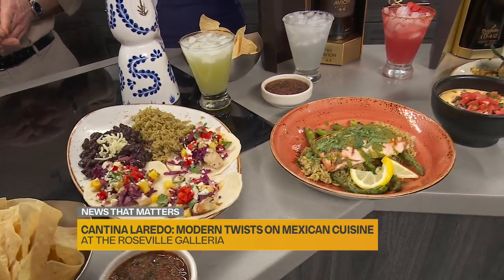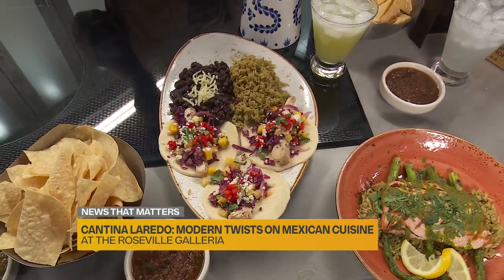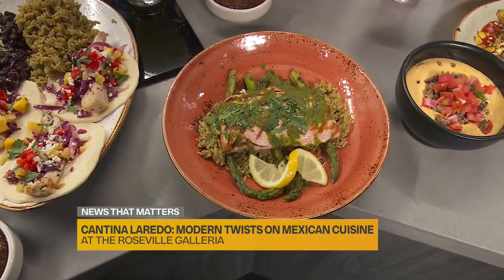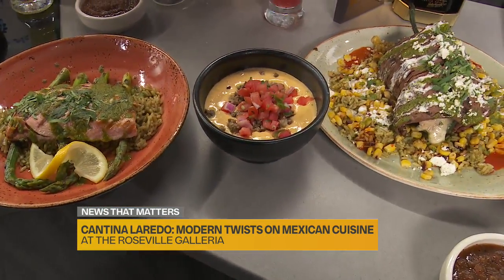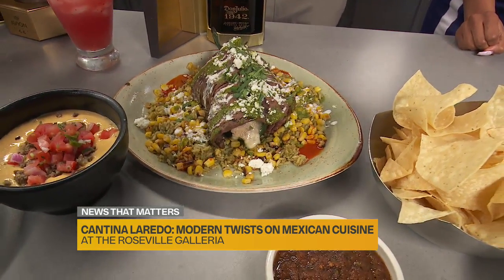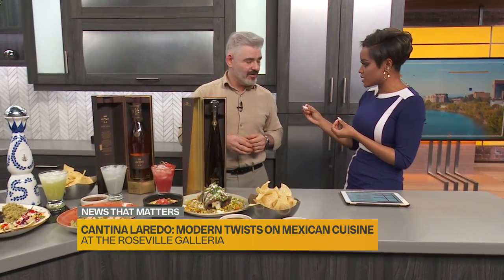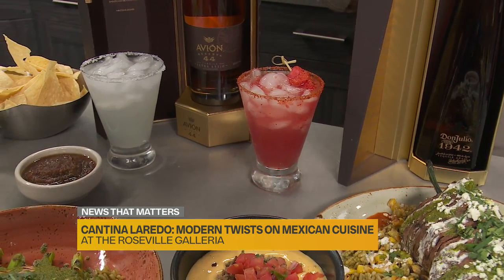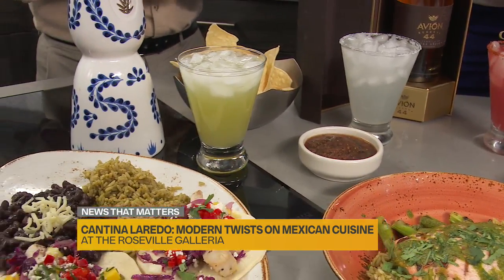Cantina Laredo's Most Popular Dishes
Melanie tries a number of popular menu items from Cantina Laredo.